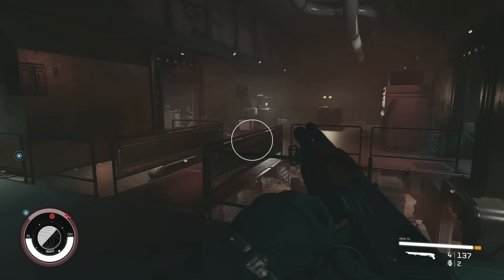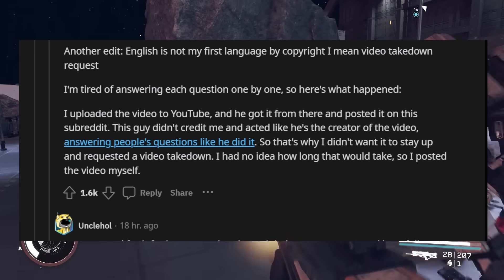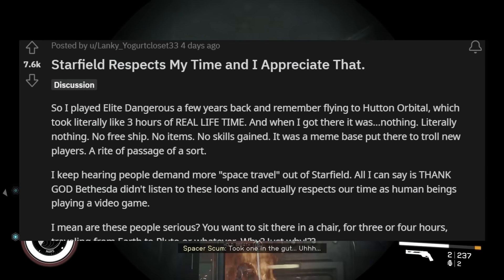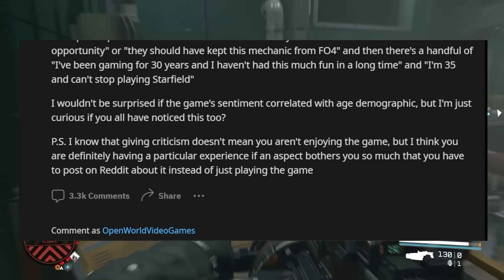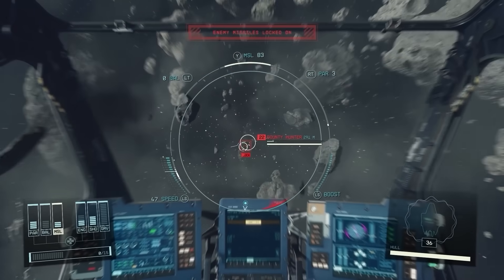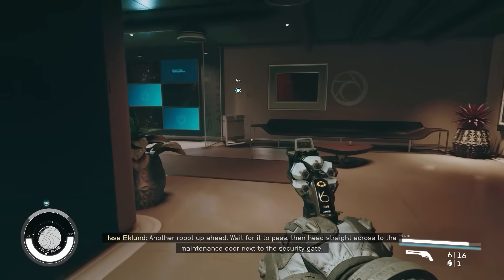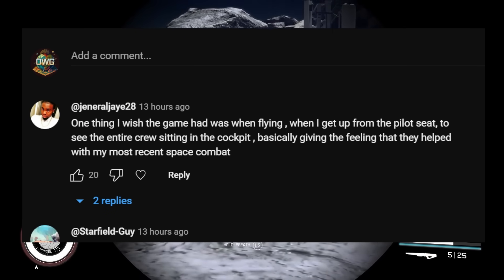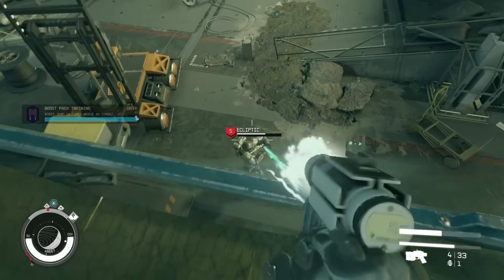Starfield - This Was Shady AF But Justice Was Served! And It All Revealed A Big Discovery!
Wow, so this was shady AF!  Starfield's drama now centers around stolen content within the community which ultimately lead to a pretty cool discovery that has gone viral.  Let's take a look...

►Check out my Xidax PC Builds for the best Gaming PC's!  Follow the link for a discount